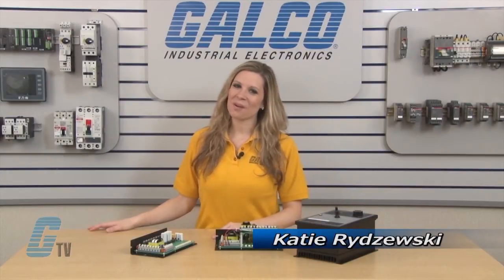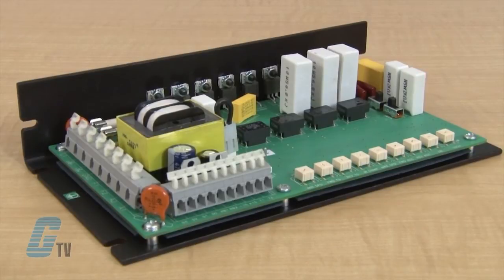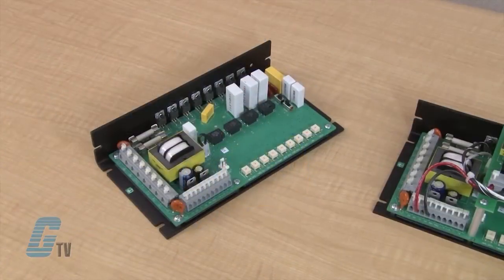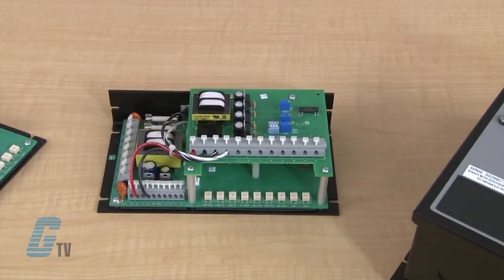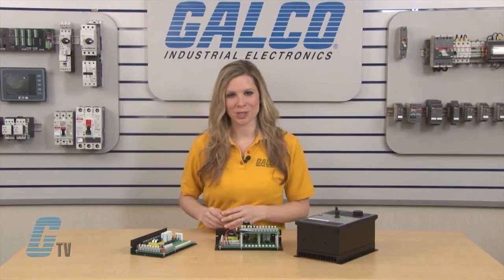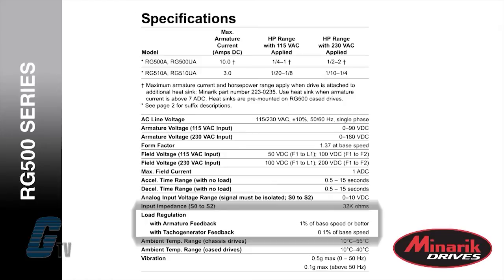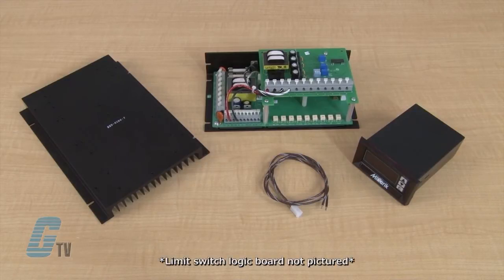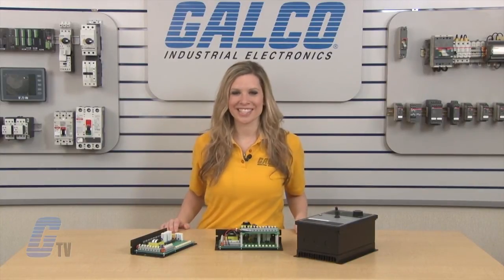Minarik RG500 Series of DC Drives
Minarik RG500 Series of DC Drives presented by Katie Rydzewski for Galco TV.

Minarik's RG500 Series consists of full‑wave, four‑quadrant regenerative SCR drives to provide smooth motoring and braking torque for brush‑type DC motors. The RG500 Series is a proven design with many years of success in the industrial marketplace.

Regenerative drives such as the RG500 Series are great for applications with overhauling loads, rapid deceleration, basic positioning, and high duty cycle reversing and braking. The RG500 Series includes standard chassis, isolated chassis, and enclosed NEMA 4X models. The RG500 Series drive used with a 200‑0386A limit switch logic board provides a variety of routines for limit switch applications.

Choose the RG500 Series when the application calls for a well proven and reliable regenerative drive. The RG500 Series survives in environments that others can't.